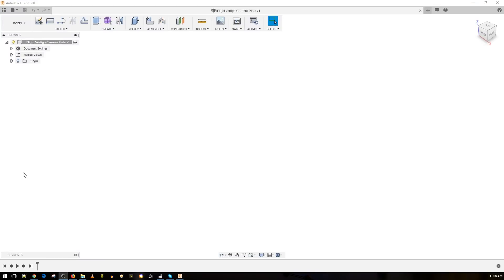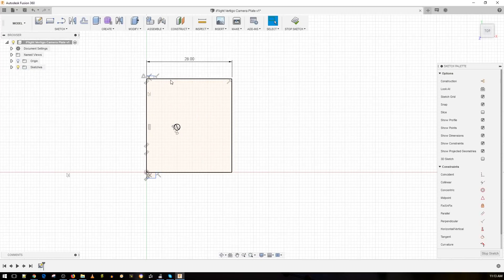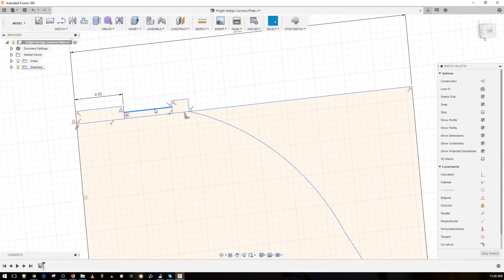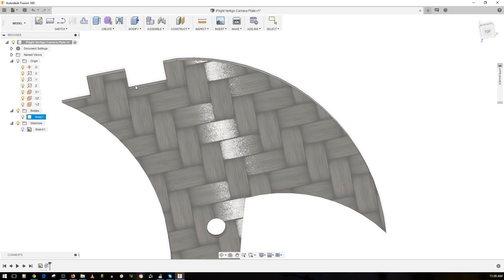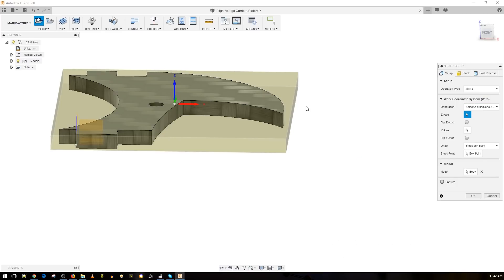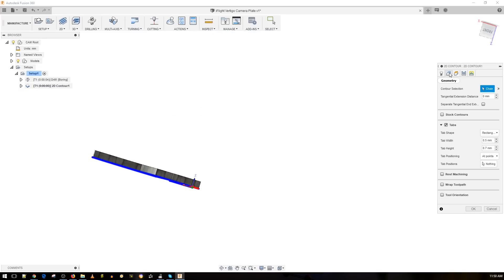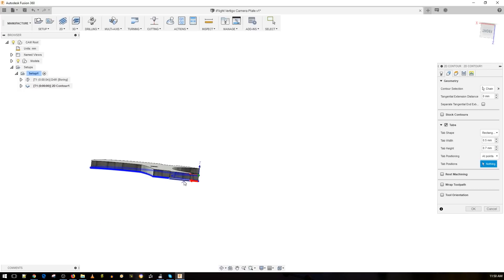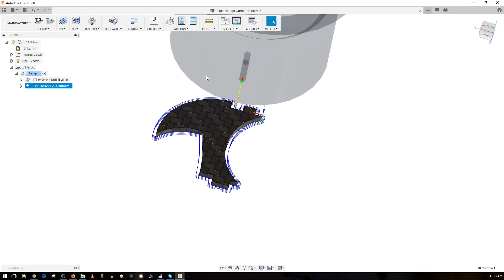CNC Carbon Fiber Project #4 // Designing New iFlight Vertigo Cam Plate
I have always used PCBway for my projects and Products that I make and thus why I recommend their services.

I would recommend a Stepcraft CNC Machine like I am using

25km Range on these awesome VTX's

ID:  dj2938hd298hflahsknckdfhsidufh9398